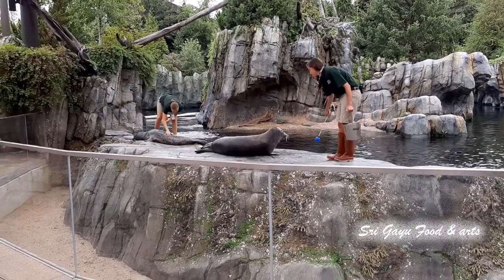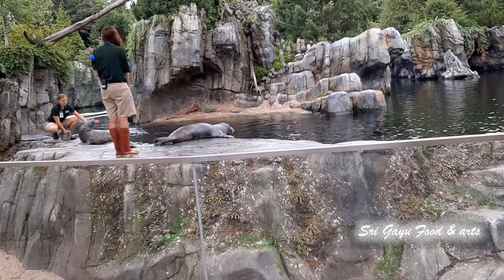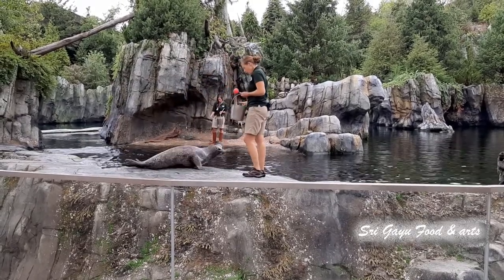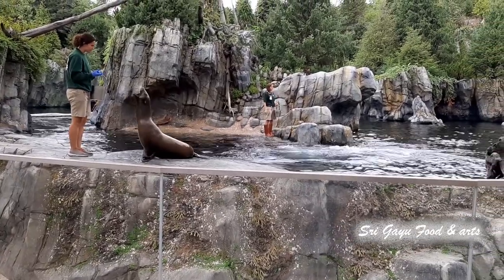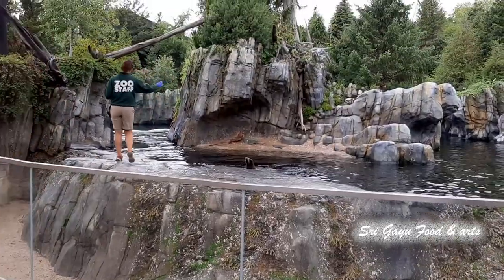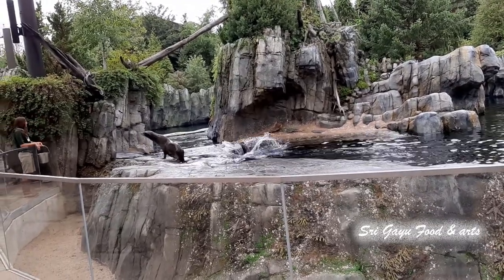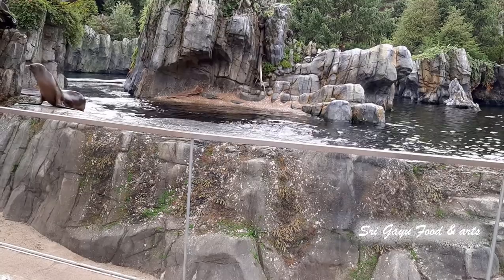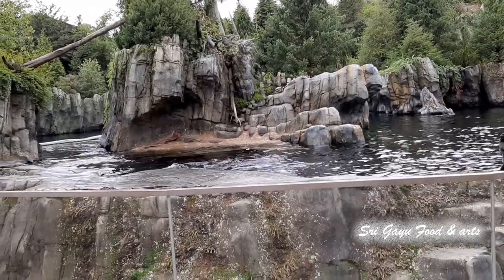|Funny Smart Cute Sea Lion Show|Sea Lion Feeding & Training at Henry Doorly Zoo Omaha|USA Vlogs